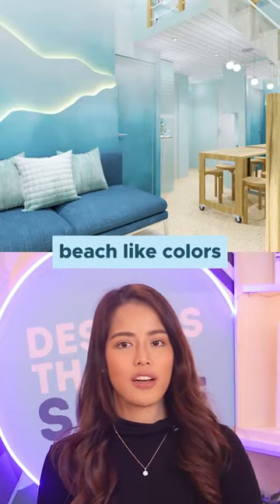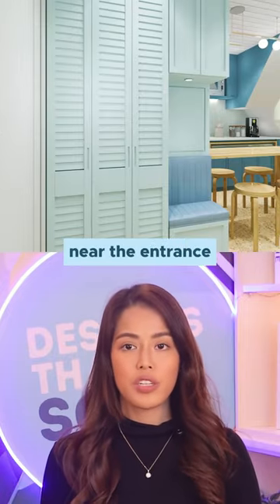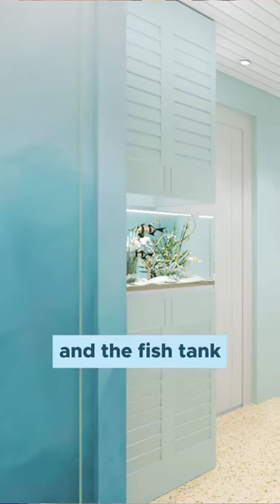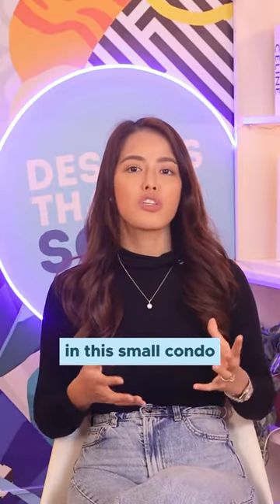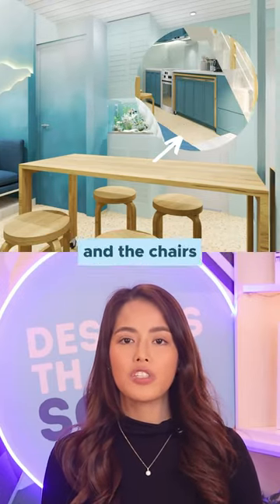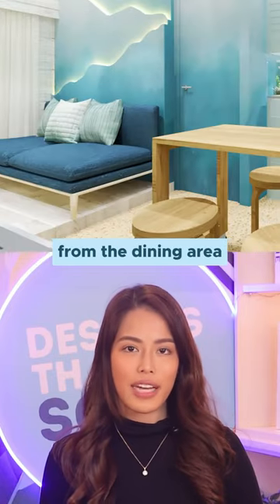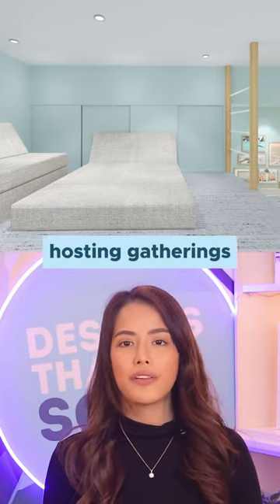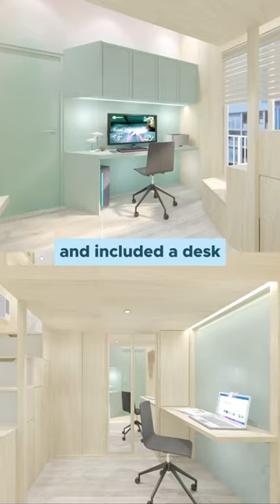Calm and Serene Loft Condo 🏗️🏢💚Series: Designs That Solve | Episode 43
Step into serenity at our latest loft condo project! Designed for relaxation and coastal vibes, this space seamlessly blends beach-like colors with modern comfort. Movable furniture, clever storage solutions, and a central fish tank create a peaceful haven with room for hosting. 🌊✨